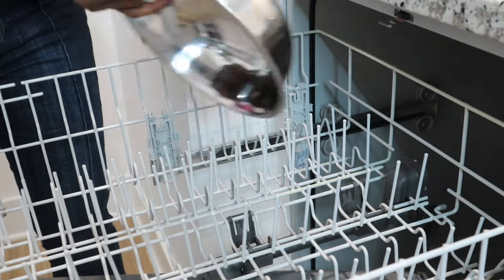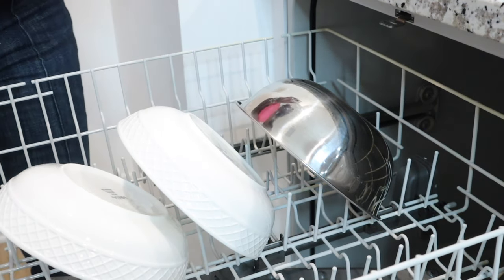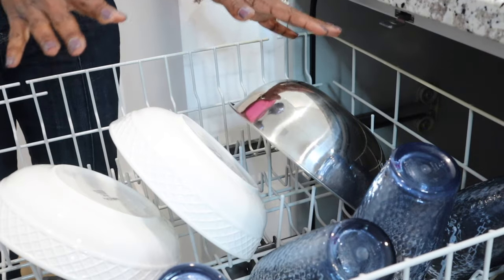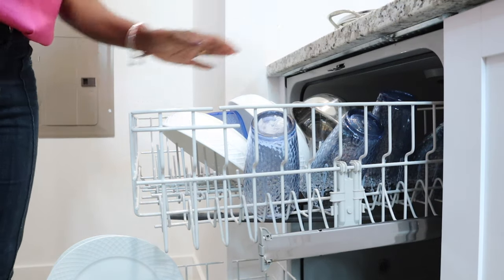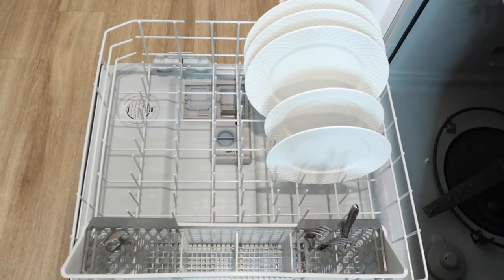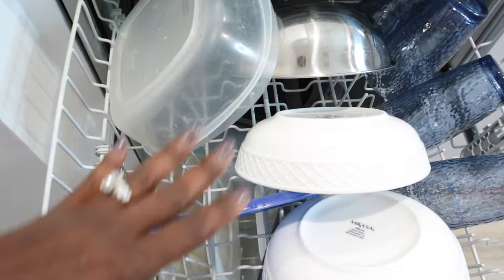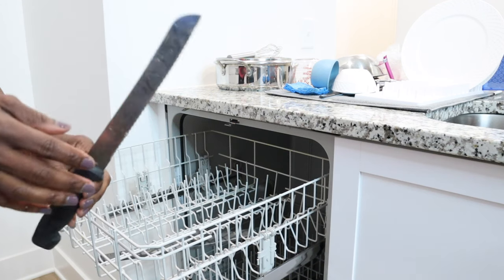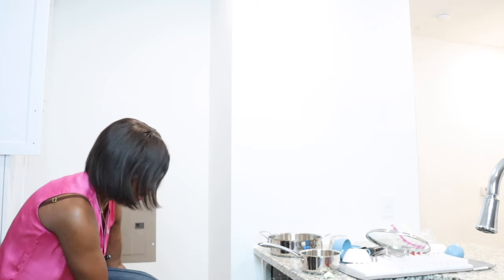How To Load A Dishwasher the Correct Way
Don't over crowd the dishwasher, no sharp knives or wooden spoons in the dishwasher. They can block the sprayer and the top rack will not get clean .
Don't  rinse off dirty plates or bowls before loading them into the dishwasher.  “Dishwashing detergent is designed to interact with food particles on your dirty dishes. However, if you have an older washer, you may have to rinse first.

 Amazon dishwasher pods  ( Popular choice)